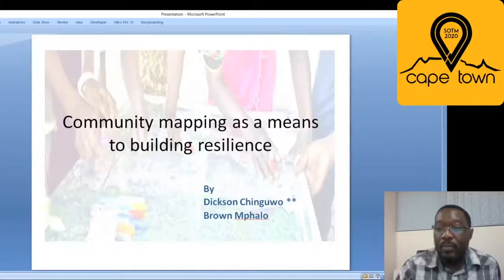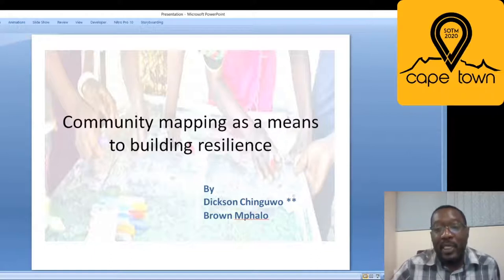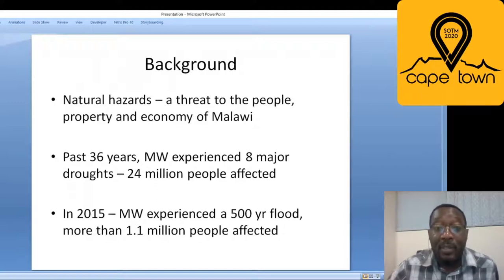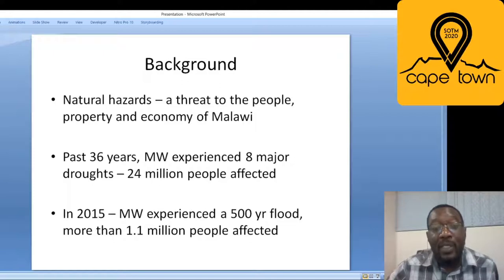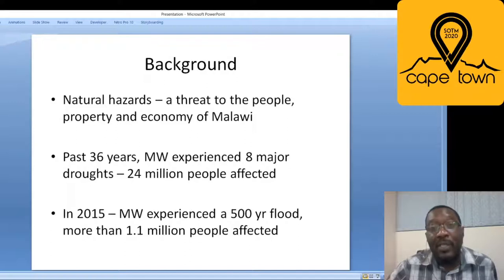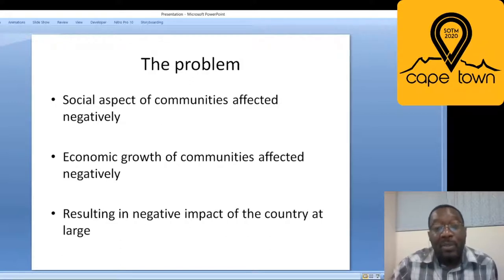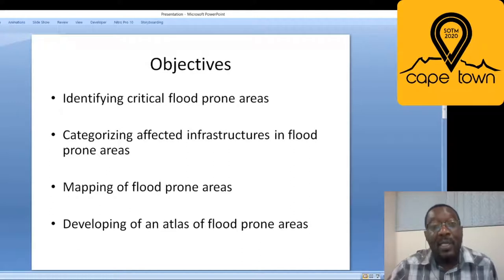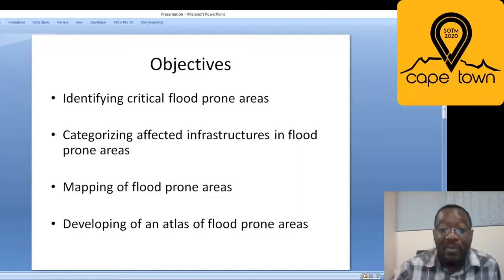2020: Community mapping a means to building resilience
The study contributes towards some best practices of carrying out community mapping exercise and, distribution of results freely on OSM and spatial data portal like MASDAP for further studies or decision making.  Thus the study focused on preparing for mapping - what to map, how to map and how to record the data; the mapping exercise itself; downloading and digitizing of data in map production; and how to use the maps to aid in decision making.

The greatest threat to the people, property and economy of Malawi are natural hazards.  According to Misomali (2014), since 1946, of all the 298 times the country has been impacted by hazards, 89% of those have been natural hazards while the remaining 11% have been human-generated events.  According to MacOpiyo, records indicate that in the last 100 years, the country has experienced about 20 droughts in the last 100 years while in the last 36 years alone, the country has experienced eight major droughts, which have affected over 24 million people (MacOpiyo, 2017).

The problem that exists almost every year in Malawi is that it is hit by floods in quite a number of districts.  Households, infrastructures: roads, schools, praying houses are affected much alike like cultivation fields.  These disasters impact negatively on the social-economic growth of the communities involved and the country at large to some extent.  For example MacOpiyo pointed out that in 2015 Malawi experienced a once-in-500-years flood which impacted more than 1.1 million people (MacOpiyo, 2017).  Therefore the study aimed at collecting exposure data which was used for production of flood risk maps.  These maps were in turn used in Atlas production.

Primary and secondary data was used in this study.  Secondary data came from disaster profile from the Department of Disaster and Management Affairs (DoDMA) in Malawi which helped in identification of flood prone areas.  Secondary data which was exposure data such as buildings, toilets, roads, bridges and schools among others was collected using handheld GPS with an accuracy of 3m.  Choice of this data was based on how it impacts on the social-economic activities of the concerned communities.  Java OpenStreet Map (JOSM) software was used for digitizing the collected exposure data by overlaying it with satellite imagery and creating attributes of that data.  Thereafter, this was uploaded into a GIS environment for conducting symbolization and map visualization.

Various maps at different scales were produced which showed location of different areas that were affected by floods. These maps are used to inform the affected communities on areas that are prone to floods.  The maps are shared on OpenStreeMap, Malawi Spatial Data Portal (MASDAP) and at regional and district level through workshops.  Thus communities should know where to settle or not as well as where they can carry out their socio-economic activities and not be affected by flood.  This also helps in building resilience among communities.

The study has shown that there is little interventions on the ground to help in reducing the root cause of floods in most parts of the country.  There are a lot of mixed reasons as to the causes of floods that affect people in these areas. Living in low lying areas is the main attributed that was found for communities to be heavily affected by floods.  Another reason is the siltation within rivers which is causing the rising-up of river beds is another cause of flooding in the country.  These have heavily affected the poorly constructed buildings and infrastructures found in the flood prone areas.  Another problem that was observed during the course of this study is lack of knowledge and information on disaster risk management.  This has resulted in communities being affected when flood disaster strikes.

As a way forward, the study proposes that the government and other stakeholder must equip communities with long term interventions in building their capacities and resilience to reduce vulnerabilities.  This might be in form of building of dykes along river banks that floods; enforcement of proper construction standards when putting up infrastructures and that communities must also strive to build permanent dwelling houses with strong foundations.

Dickson Chinguwo